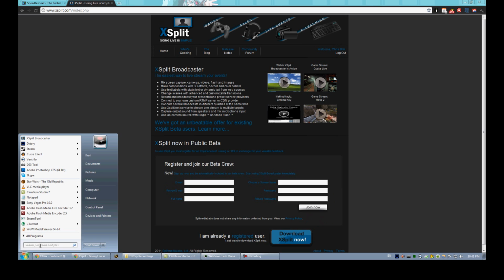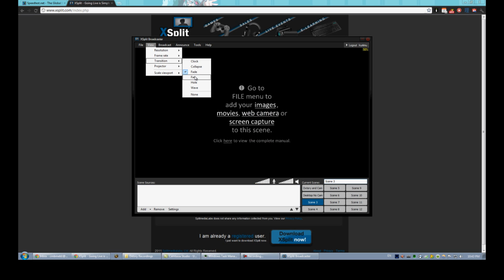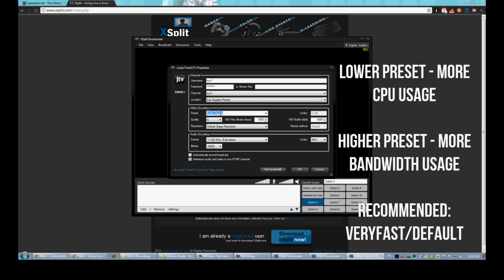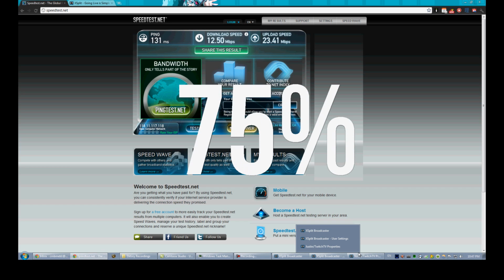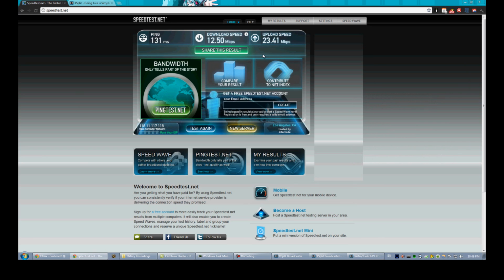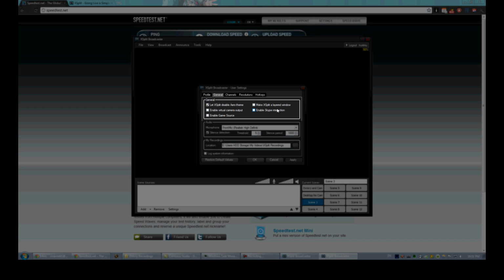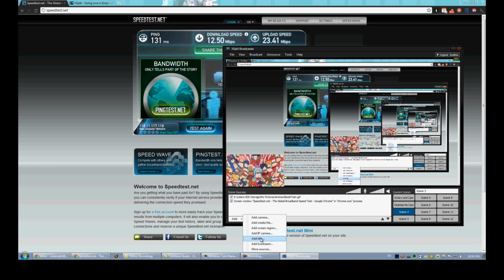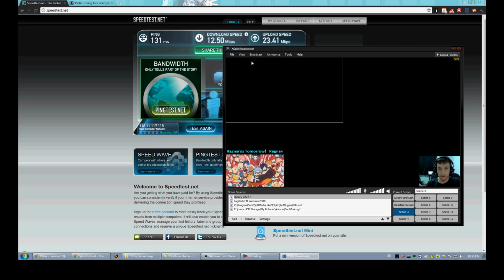XSplit Tutorial (for Streaming) - How to Setup, Config, Insert Media, & More!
★ Do you like this? Was it useful? - Like and Favorite this video! It really helps! :3 ★

Wondering how to set XSplit up to stream your games? This guide should answer every question you have.

In this guide, we cover:
- Where to get XSplit
- How to link XSplit to your streaming service (Justin, Twitch, UStream, Own3d)
- How to calculate max bitrate
- What resolution you should stream at
- How to get game & mic sounds over the stream
- How to insert pictures, text, webcams, and game images into XSplit
- And more!

Streaming depends a lot on your PC's specs and internet connection. Streaming is like running a 2nd game of equal/greater spec requirements on your PC, and it's very dependent on a stable, fast internet connection.

If you have the specs and bandwidth, you're 50% there. Watch this tutorial for the rest.

Please post questions in the Comments section!

★ Tune in to kur1's Twitch.tv stream!